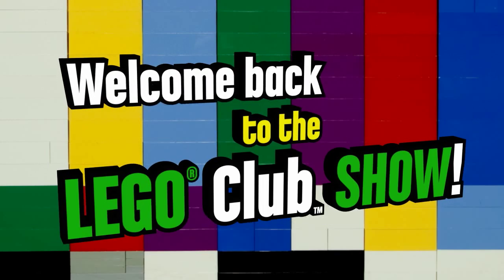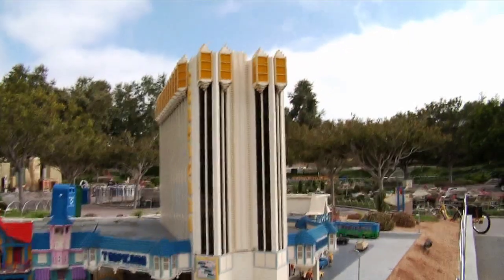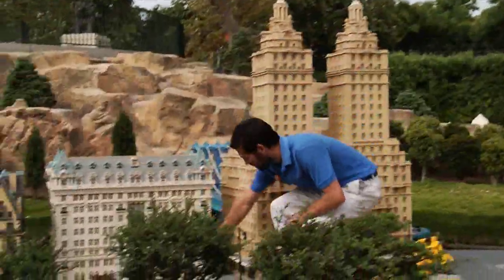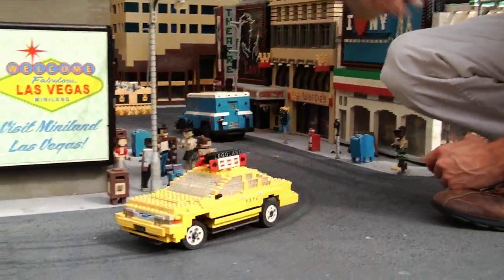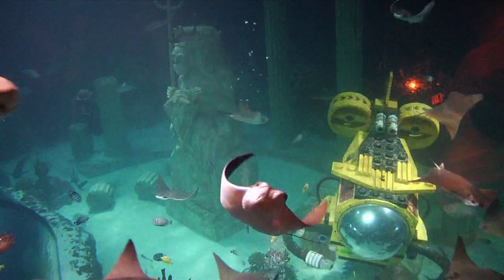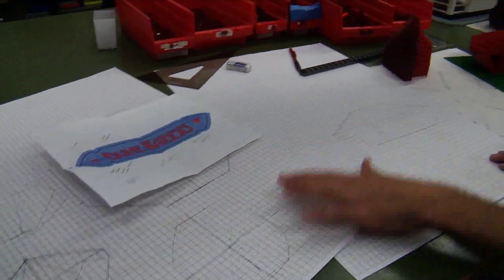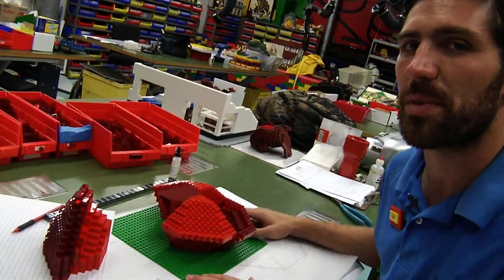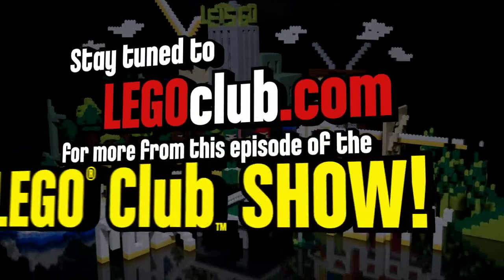LEGO Club Show: Episode 6.2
Second part of our day in LEGOLAND!